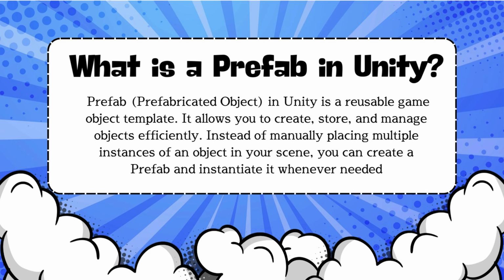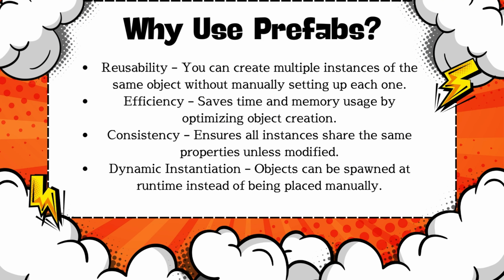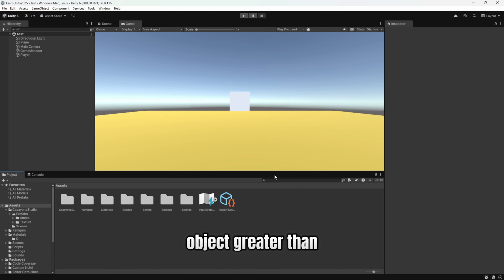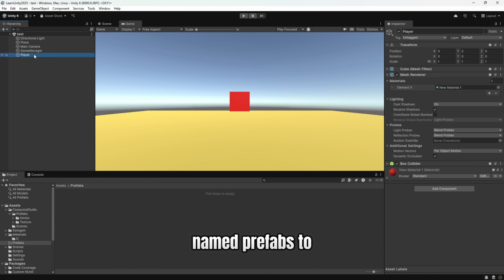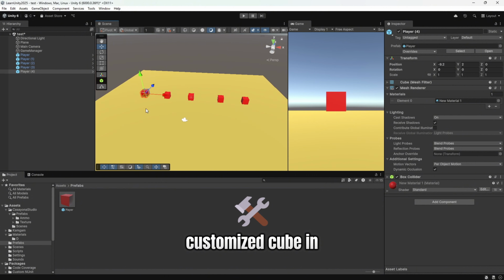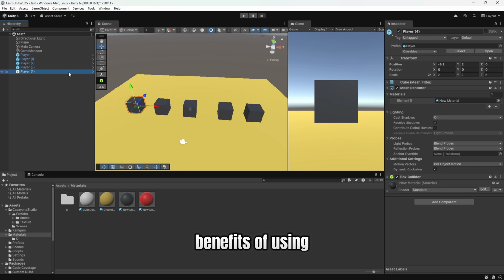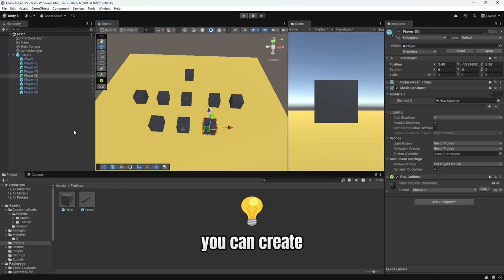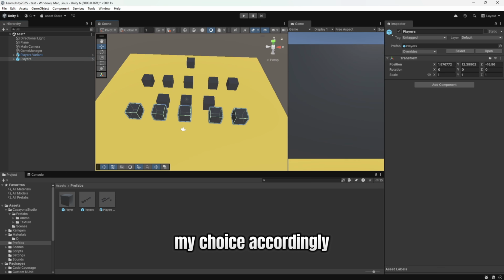UNITY C# GAME DEVELOPMENT - Prefab Basics Explained | 2025 Beginner Course | EP 33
Learn how to use Prefabs in Unity to streamline your workflow, manage assets efficiently, and create dynamic game mechanics , unity prefab , unity prefabs , unity full course 2025 , unity tutorial for beginners ,

Chapters
00:00 - Introduction
00:09 - What is a Prefab in Unity?
00:32 - Why use prefabs?
01:00-  Creating your first Prefab
02:00 - Modifying Prefabs and Applying Changes
02:41 - Using Prefab Variants
03:25 - Testing Prefabs in the Scene